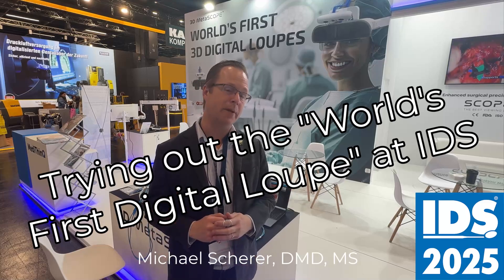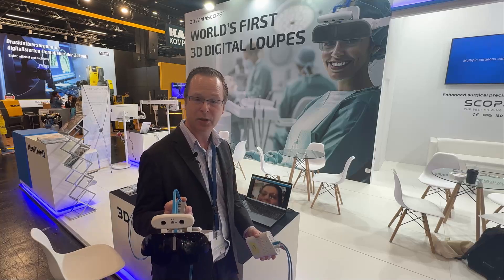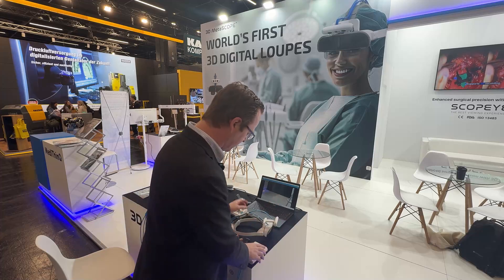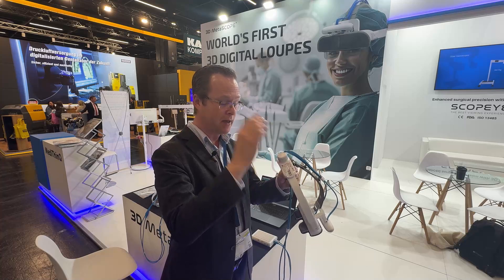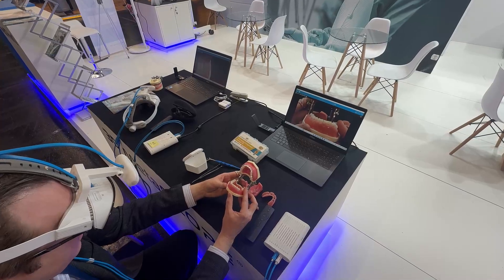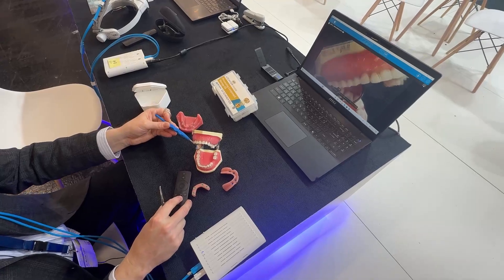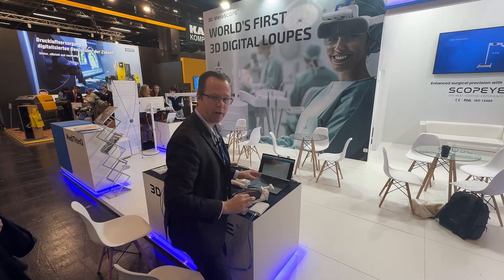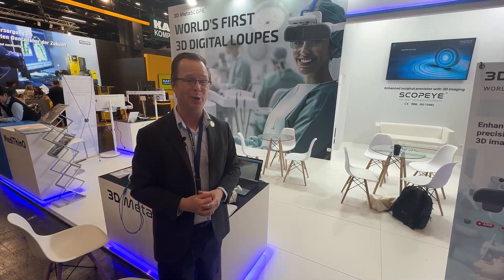Hands-on with the "World's First 3D Digital Loupe" for Dentistry and Dental Education at IDS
This was a big claim - the "Worlds First 3D Digital Loupe"... did it live up to the potential? Check out this video from Dr. Scherer on the tech as seen at IDS